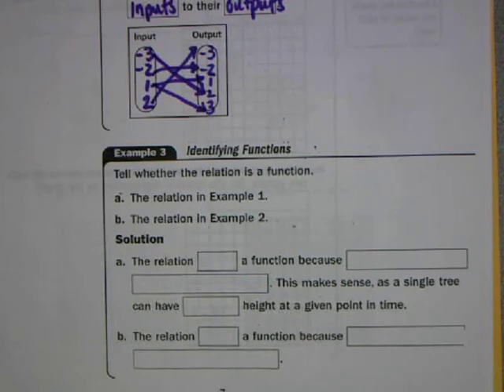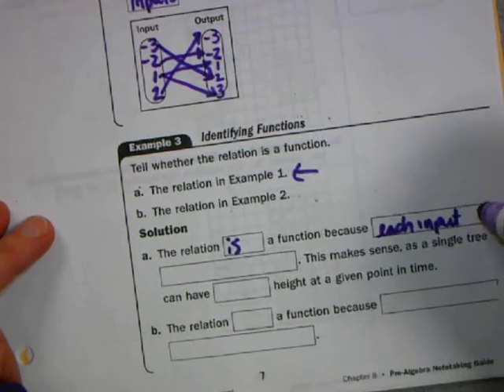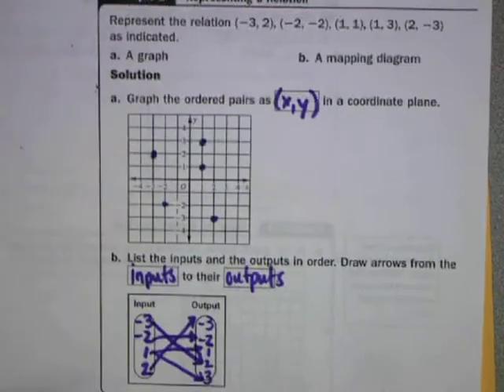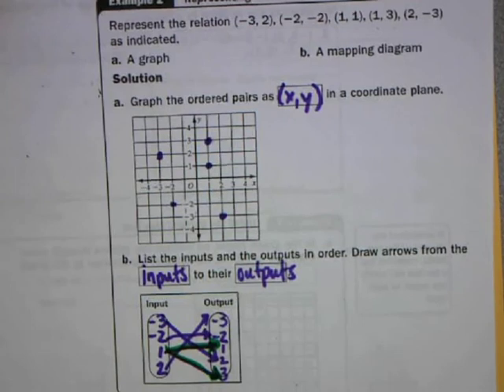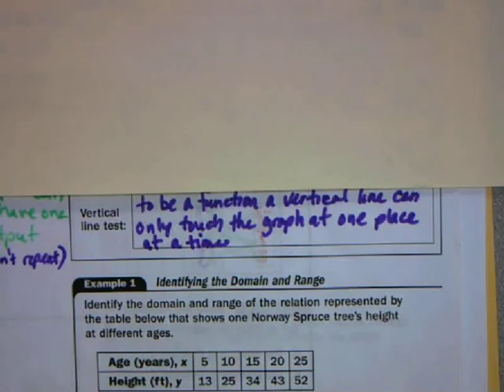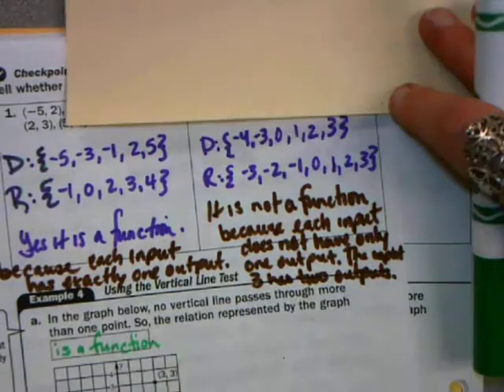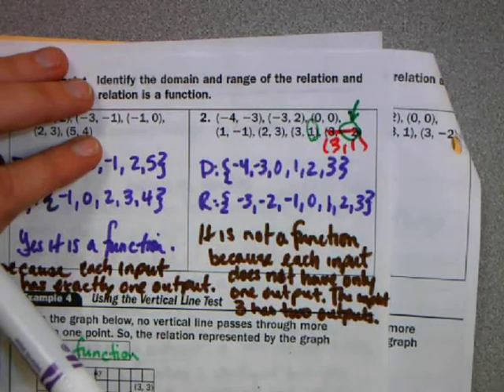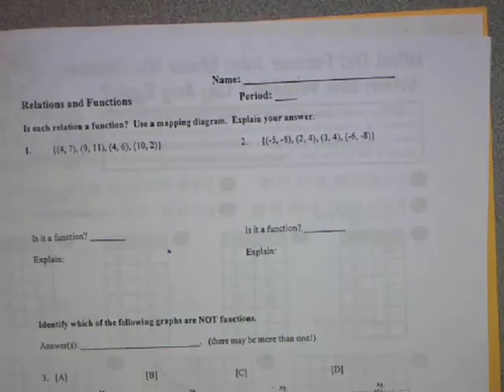Relations And Functions Part2